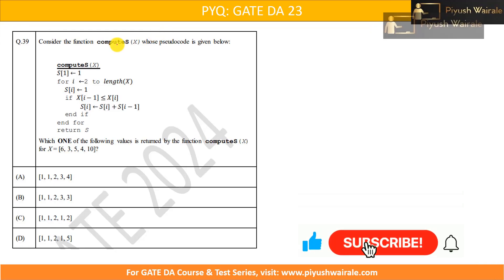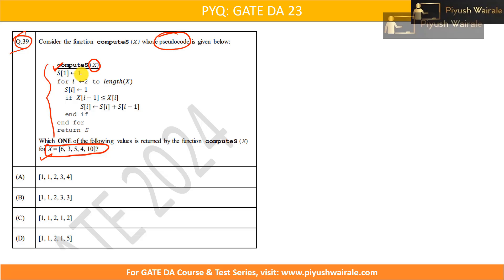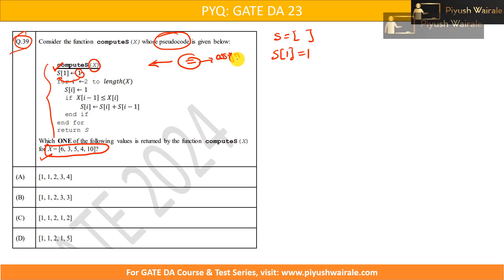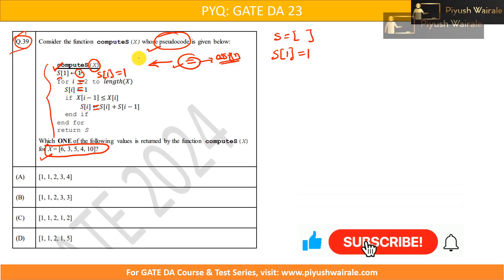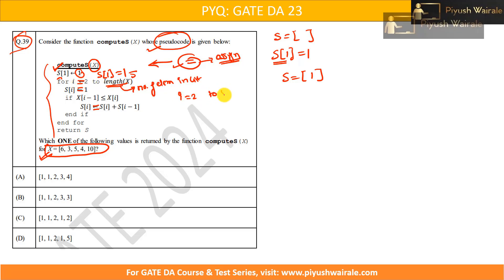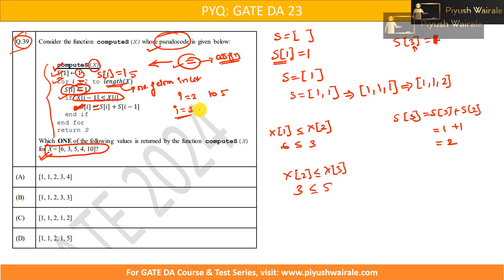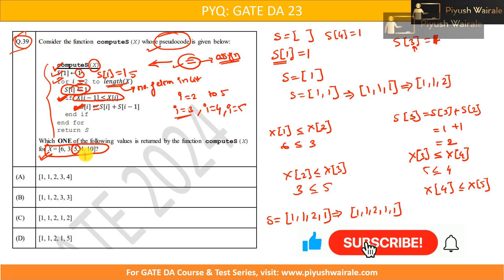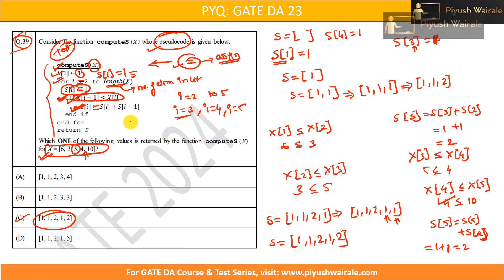GATE DA 2024 Solution : Q39| GATE Data Science Previous Year Questions-Solutions | Python